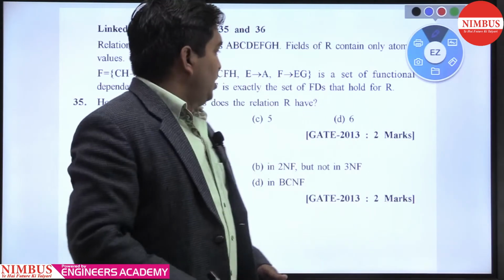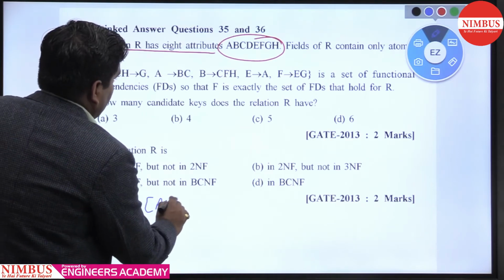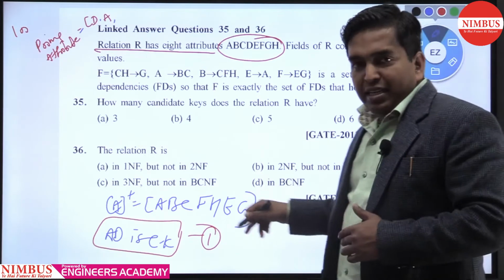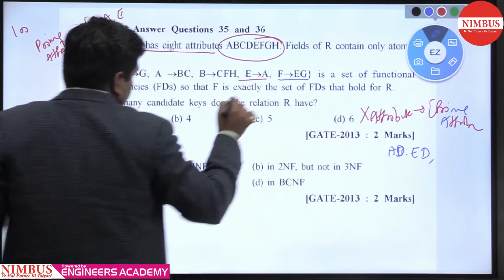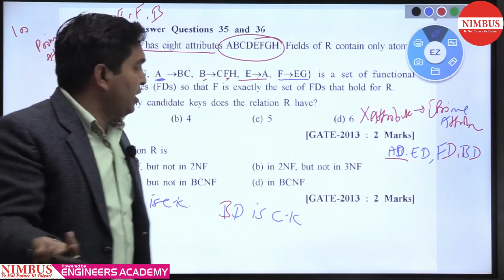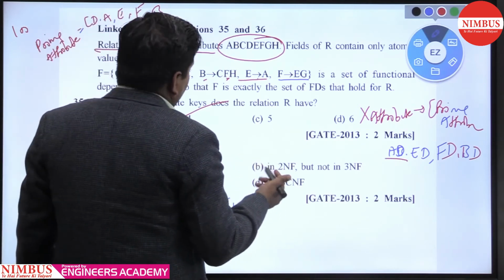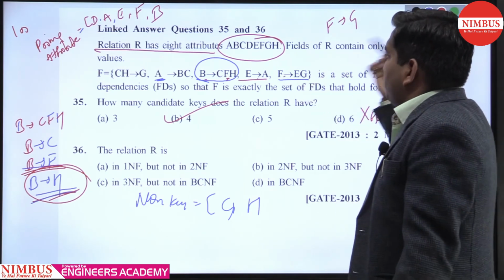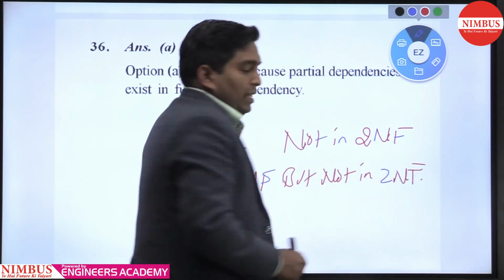Previous Year GATE Questions | Computer Science Engineering | DBMS | Qn- 35&36 | Ch-2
In this video, Mr. Vijay Agarwal has Solved Previous year GATE Question of Computer Science Engineering of Database Management System (Functional Dependencies & Normalization ).